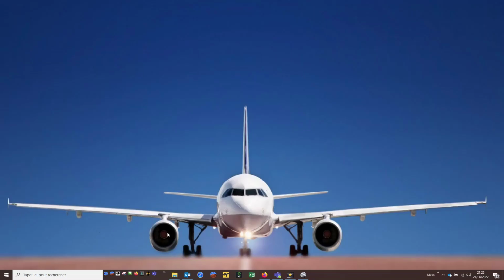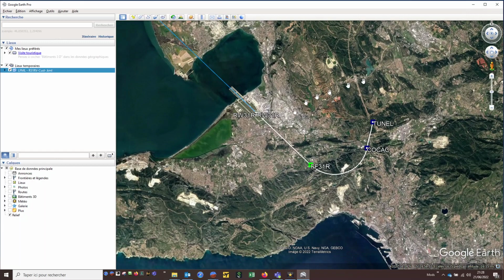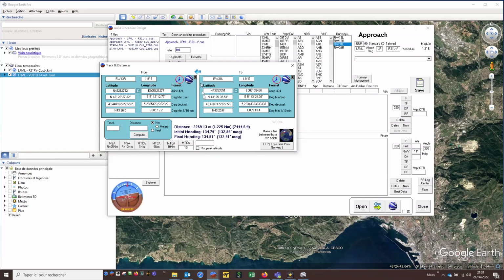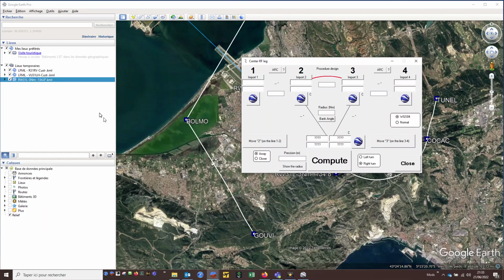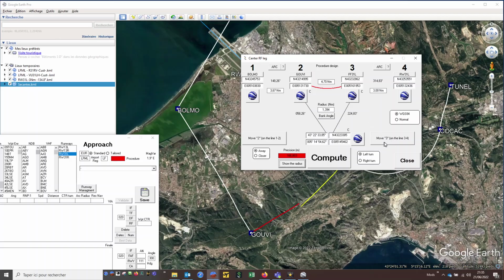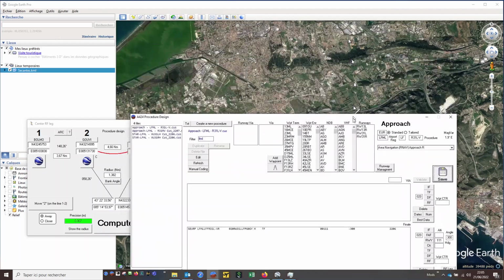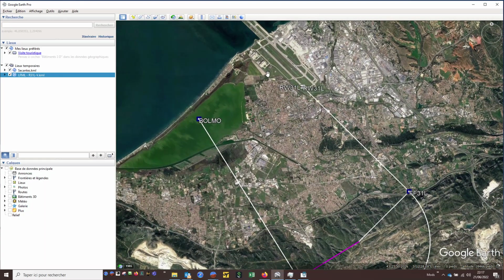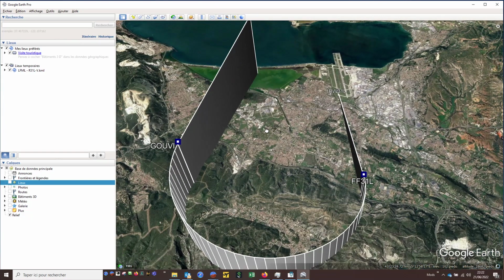RF Leg with Arinc Decoder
Happy to help all users to code a procedure with RF legs with Arinc Decoder.